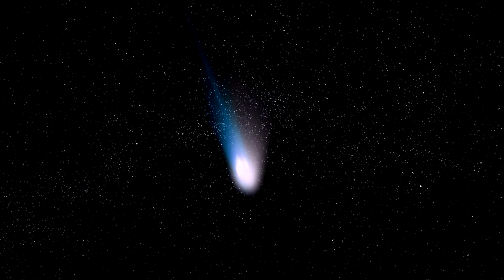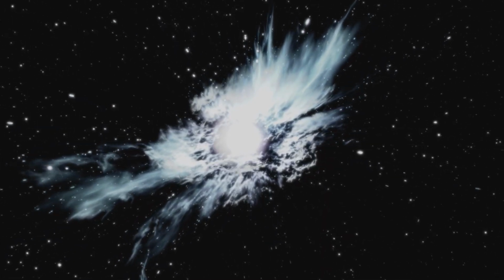How Did the Milky Way Form? The Birth of Our Galaxy Explained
How did the Milky Way form, and how did a small protogalaxy become the giant spiral galaxy we call home today? In this detailed documentary, you'll discover the incredible story of the Milky Way, from the Big Bang to the modern universe. Learn how gravity, dark matter, hydrogen, helium, and billions of years of galactic evolution created one of the most spectacular galaxies in the cosmos.

This video explains step by step how the first stars and galaxies formed shortly after the Big Bang, how gravity pulled matter together, and how the Milky Way grew by merging with countless smaller galaxies over more than thirteen billion years. You'll learn why dark matter is essential for galaxy formation and how astronomers use the Gaia space telescope to uncover the ancient history of our galaxy.

A major part of the video explores the structure of the Milky Way, including its spiral arms, galactic disk, central bulge, dark matter halo, and the supermassive black hole Sagittarius A-star located at its center. You'll discover where our Solar System is located, why the Sun orbits the galactic center at incredible speed, and why one complete orbit around the Milky Way takes approximately two hundred thirty million years.

The documentary also explains how stars are born inside giant molecular clouds, how supernova explosions create the chemical elements found throughout the universe, and why astronomers say that we are literally made of stardust. You'll learn about nebulae, neutron stars, pulsars, black holes, exoplanets, star clusters, and the ongoing evolution of our galaxy.

Finally, you'll explore the future of the Milky Way. Discover why our galaxy is expected to collide with the Andromeda Galaxy in about four to five billion years, how the future galaxy known as Milkomeda may form, and what could happen to the Solar System billions of years from now.

This complete evergreen guide explains everything you need to know about the origin, structure, evolution, and future of the Milky Way—our extraordinary home in the universe.